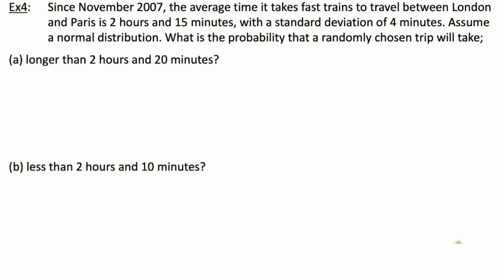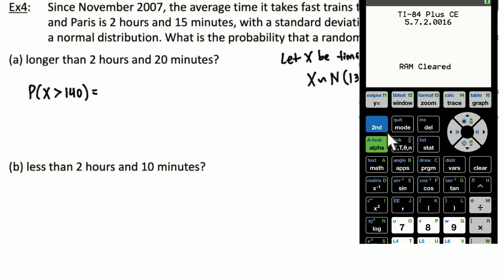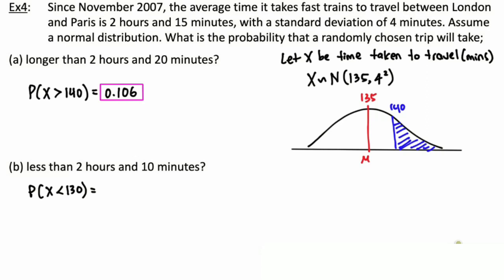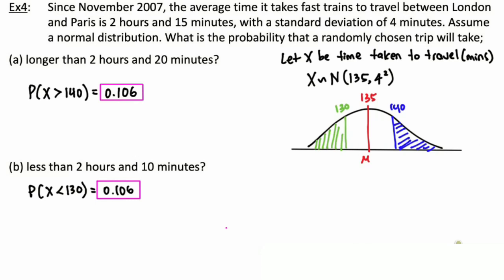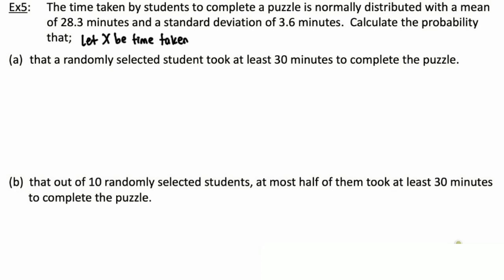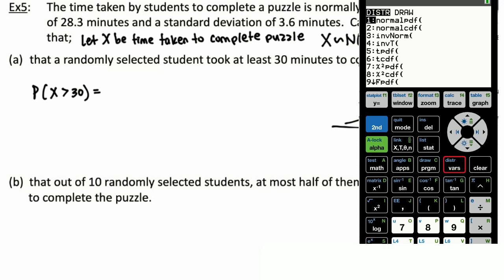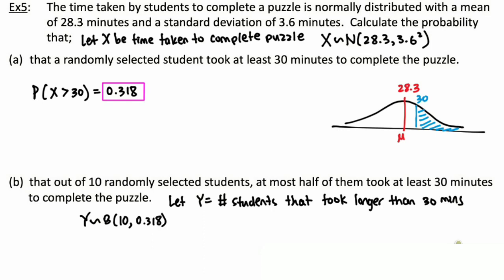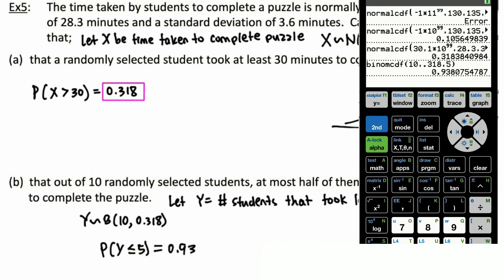Normal Distribution 1 | Part 4 of 4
In this video, we do two examples regarding the normal distribution using our graphing calculators. The last problem involves both the normal distribution and the binomial distribution. We see how these two distributions can be combined in the same problem.